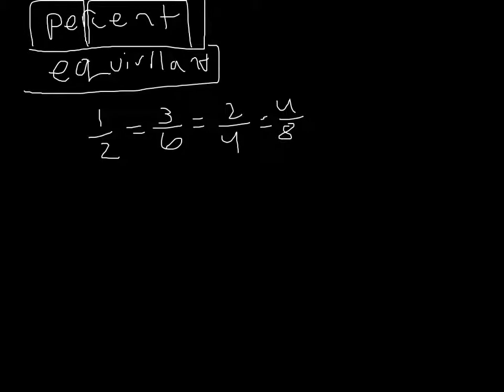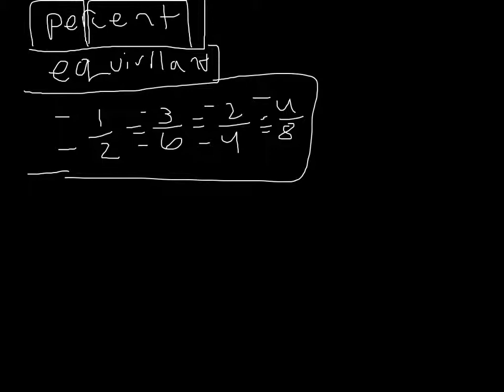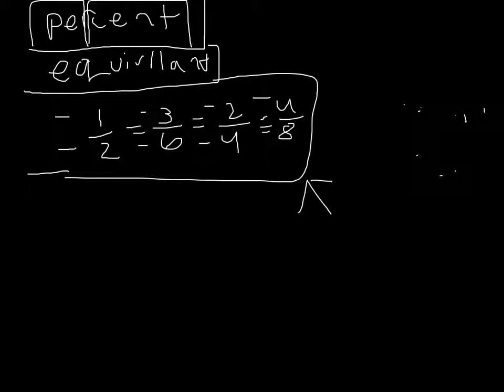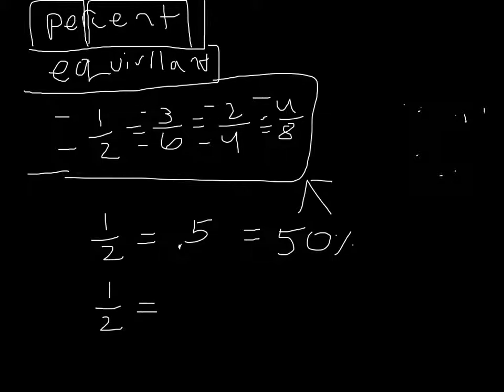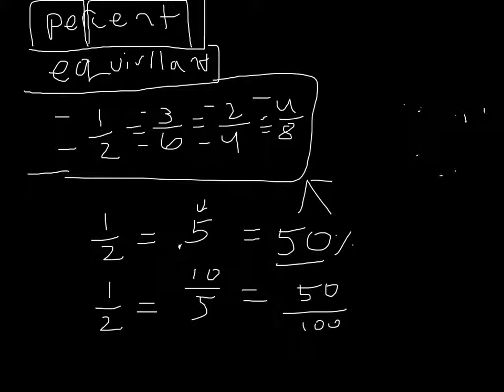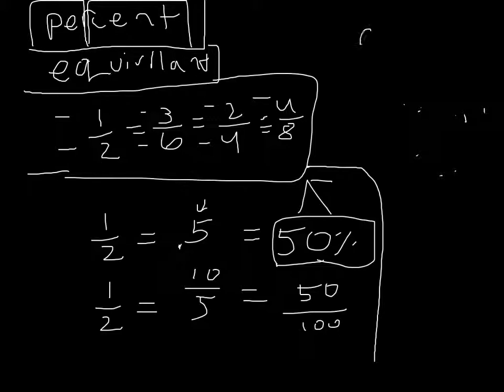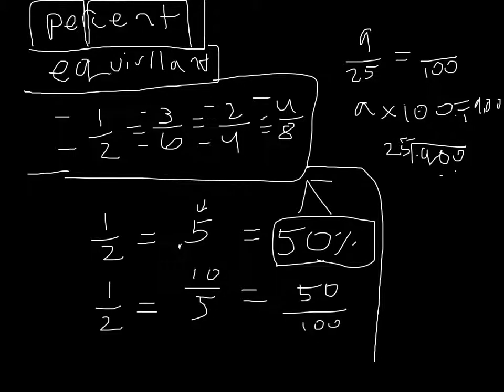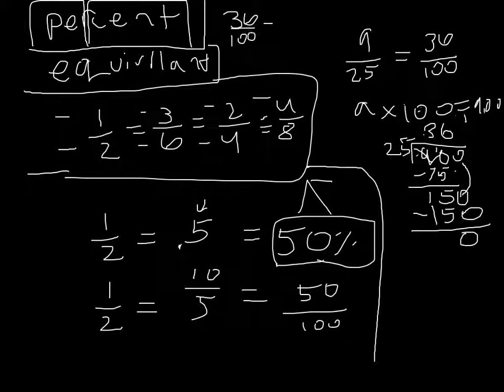Made with Explain Everything